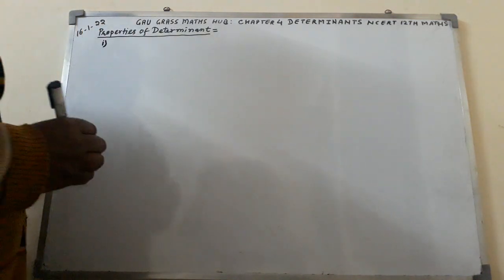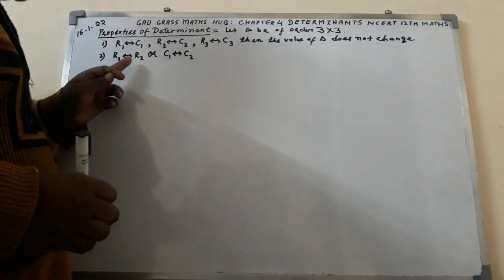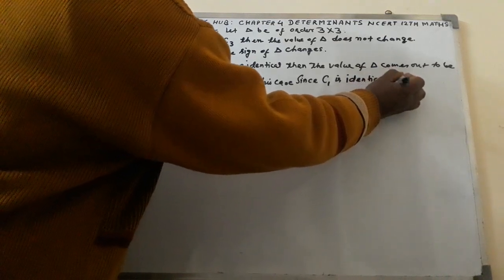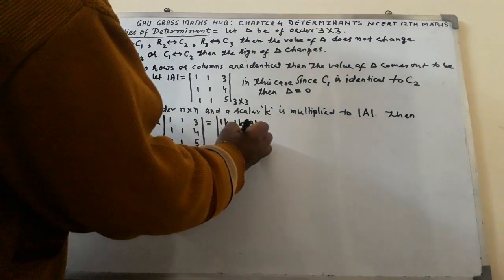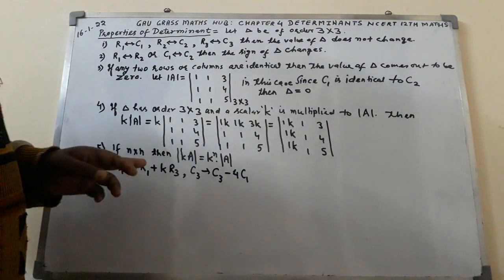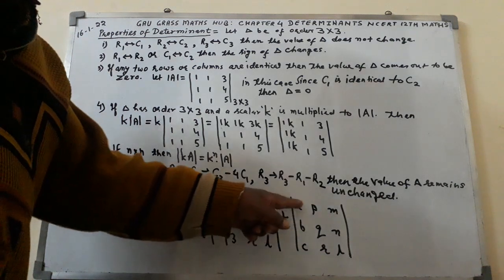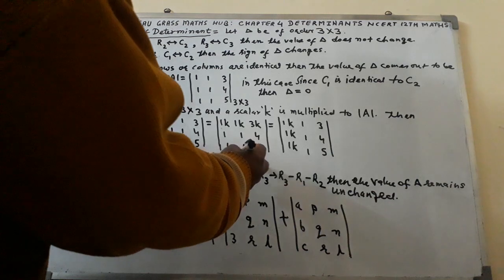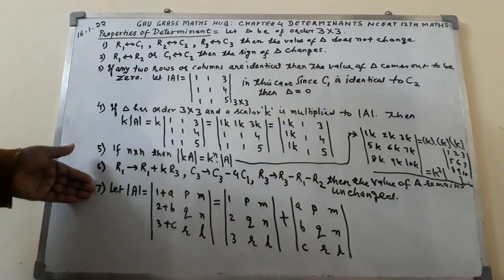Properties of Determinants Chapter 4 of NCERT 12th Mathematics